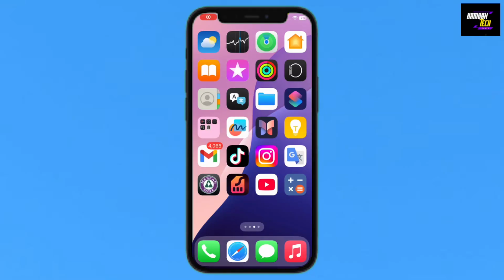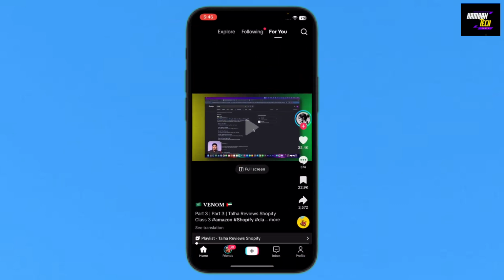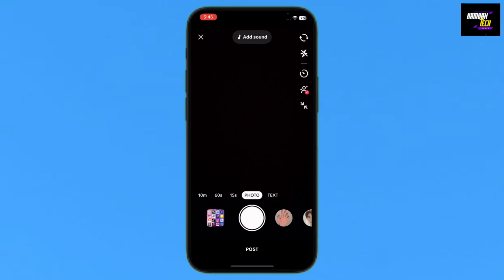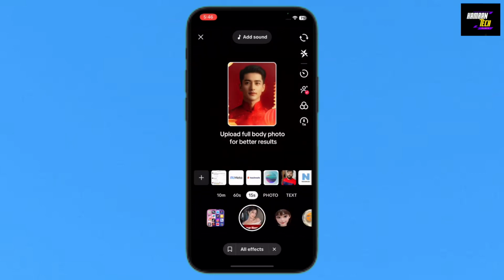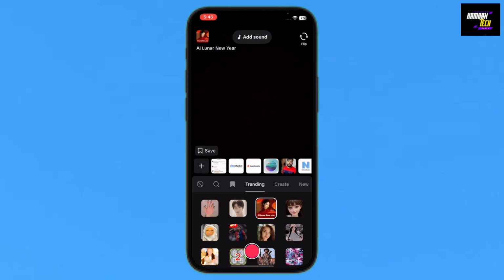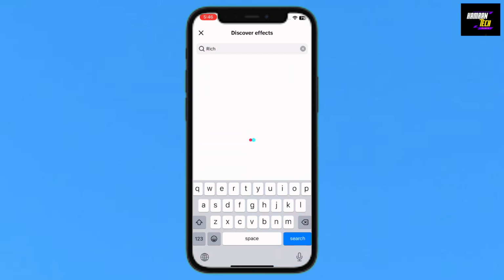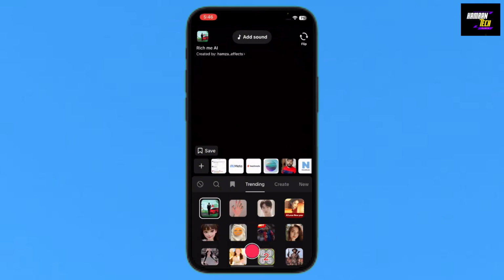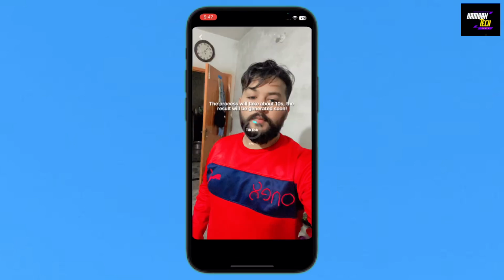How to Create Rich AI Video Trend on Tiktok | Rich AI Filter (2025)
How to Create Rich AI Video Trend on Tiktok | Rich AI Filter

Learn how to create a rich AI video trend on Tiktok using the latest Rich AI Filter in 2025. Take your Tiktok videos to the next level with this tech-savvy tutorial!

Want to stay ahead of the curve on TikTok? In this video, we'll show you how to create RICH AI video trends that will take your content to the next level! From generating engaging thumbnails to crafting viral captions, we'll dive into the latest AI-powered tools and strategies to help you dominate the TikTok algorithm. Whether you're a creator, marketer, or entrepreneur, this video is packed with actionable tips and tricks to help you increase your online visibility, drive more traffic, and boost your brand's online presence. So, what are you waiting for? Watch now and start creating RICH AI video trends that will make your competition green with envy!